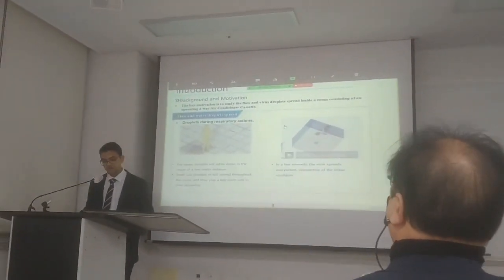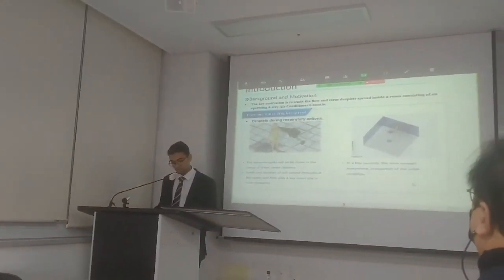Master's Mid-Term Thesis Presentation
Thesis Title - Predicting indoor airborne viral transmission.